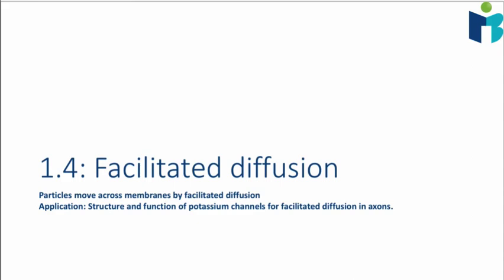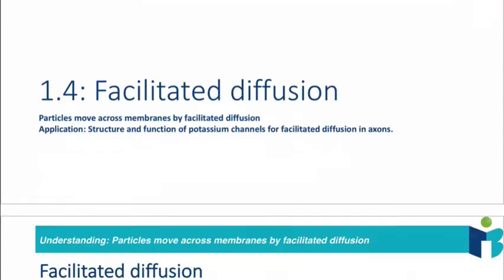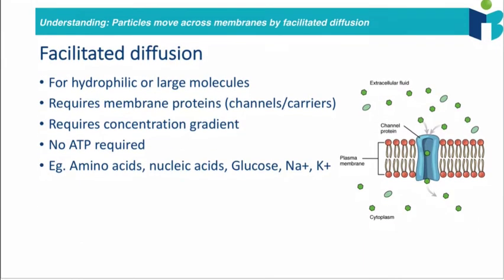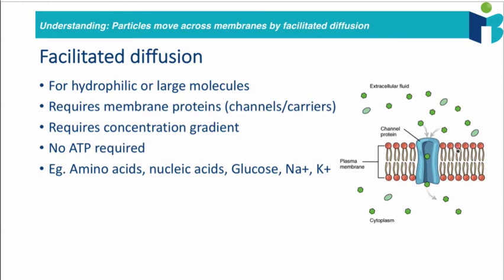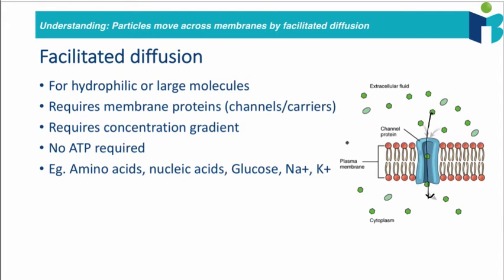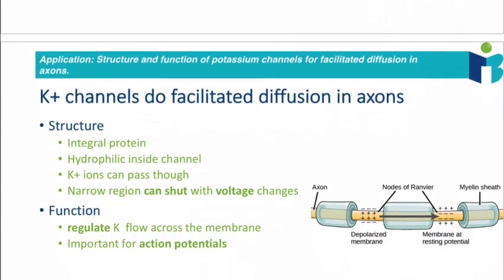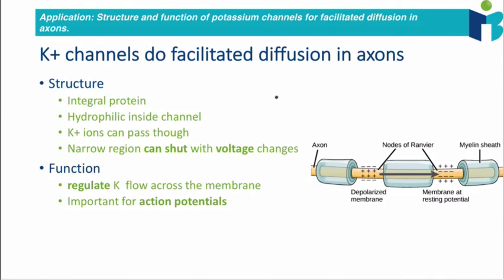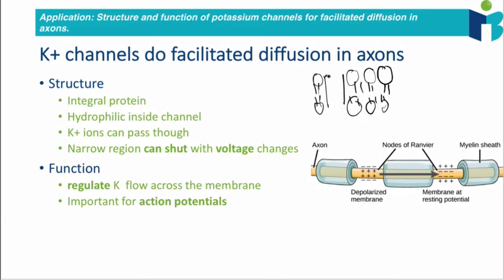Facilitated Diffusion - IB Biology Revision Notes Topic 1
Everything you need to know about facilitated diffusion for the IB biology exams.